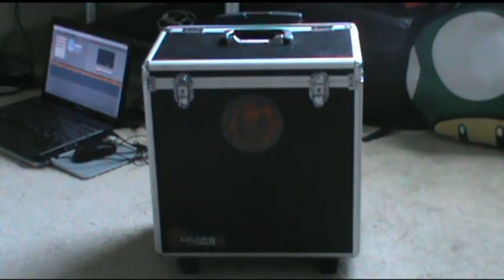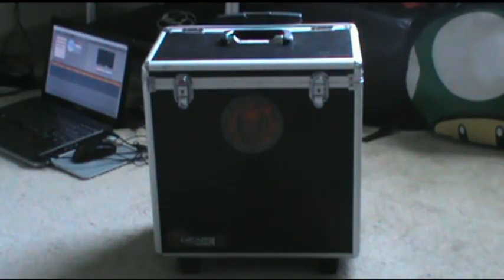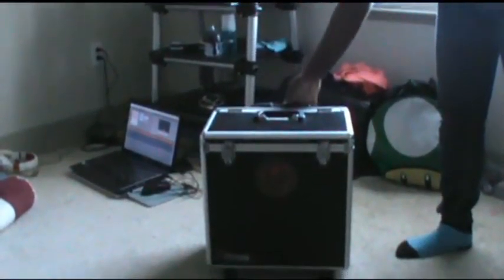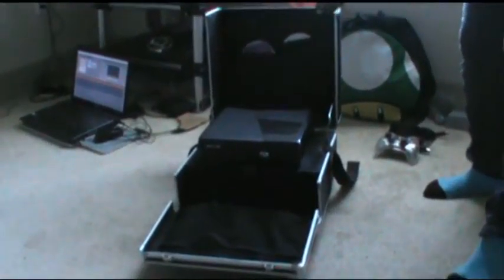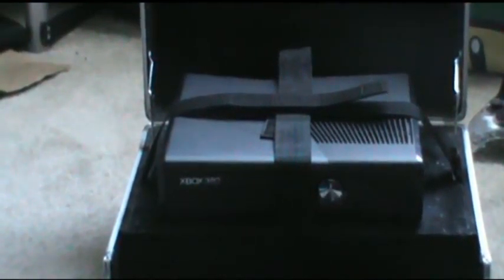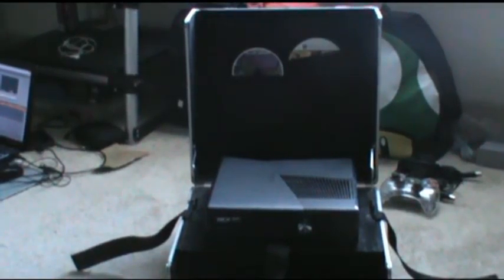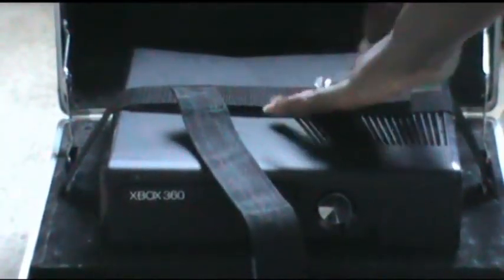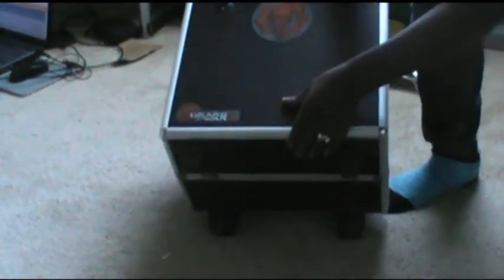My Console travel tote review **Episode 3**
This is just a show -off review of one of my old goodies , my portable console set-up .